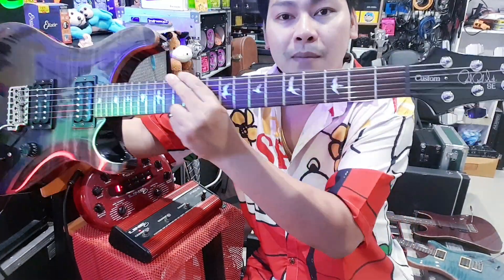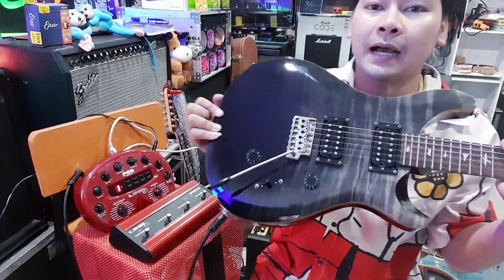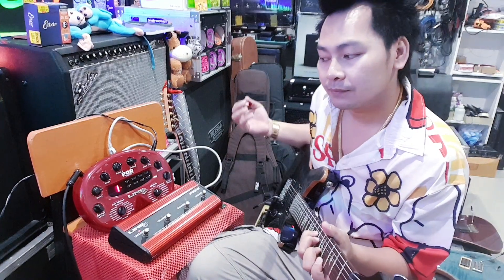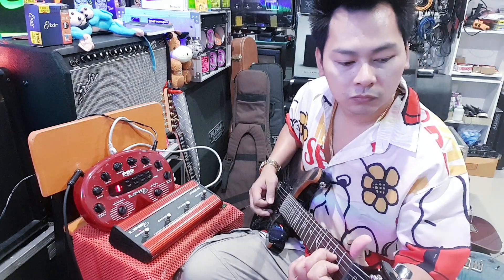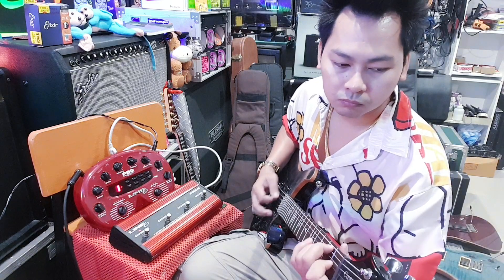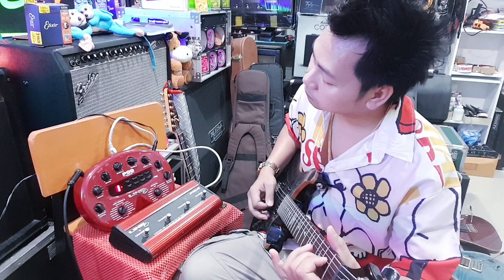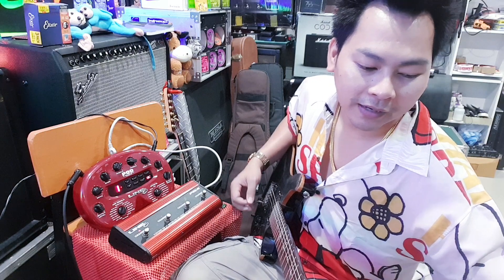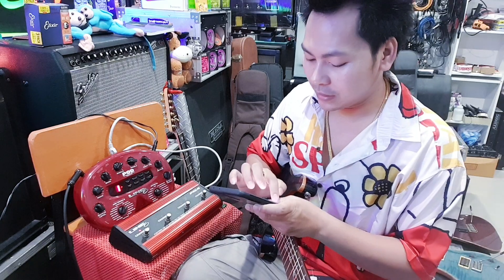Line6 POD 2.0 (มาเลย์)+ฟุต FB4 รีวิวเสียง BY JUMBOH GUITAR FIRE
🎀รับซื้อ🎀
LINE6 POD 2.0 ,XT, XT LIVE ,X3 LIVE ,HD500 ,HD500X, HELIX LT.
BOSS ME 25 ,50,70,ME80 ,GT10 GT100,GT1000
MOOER GE 100,150,200,250,300
รูปราคาแชทมาเลยจร้าาาาา
💥🏅JUMBOH GUITAR FIRE SHOP🏅💥
↗️รับซื้อขาย
↗️แลกเปลี่ยน
↗️เทิร์นเก่าแลกใหม่
↗️รับเซ็ตอัพเอฟเฟค
↗️เซ็ตอัพกีต้าร
👉ส่งมากันได้เลยจร้าแชทมาๆๆ👉
       🎼เอฟเฟค&กีต้าร์🎸...
👉ขายจริง 👉ส่งจริง 👉ล้าน%...
✍ความรู้ เทคนิคการปรับเอฟเฟค การเซ็ตอัพกีต้าร ฯลฯ✍
👇👇👇ลิงค์เลยจร้าาา👇👇👇
🔥ซื้อสาย+แถมคอรส์เซ็ตอัพกีต้ารฟรี! มีที่นี่แหละคร๊าฟ. 🔥
💥💥"สายราคาตลาด ของแถมคือ เข้า"คอร์สเซ็ตอัพฟรี"💥💥
👇👇👇👇ดูรีวิวเลยจร้า👇👇👇
😝😀เสียงกีต้าร...บี้ แหลม แห้ง จม ต้องเข้าคอร์สนี้...!!!😝😀

💥สินค้าถูกๆอัพเดตกันทุกวันสดๆเห็นก่อนใคร!💥
Line@: @692lkmjw
หรือกดลิงค์ใต้ล่างได้เลยจร้า